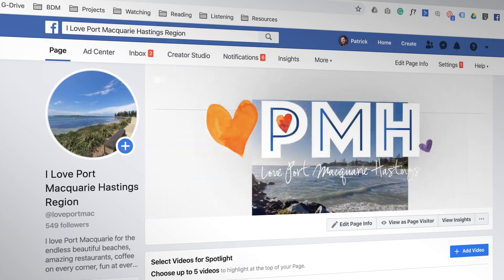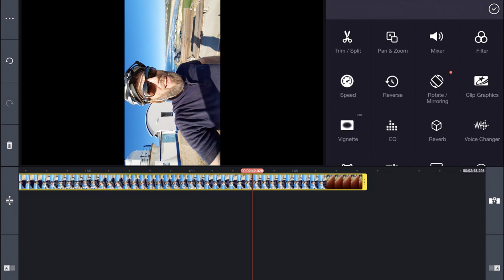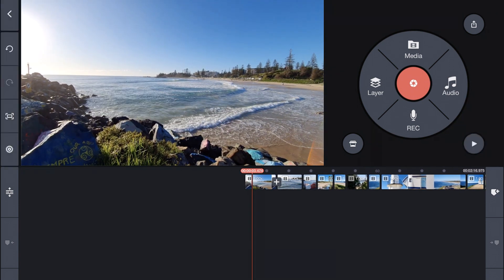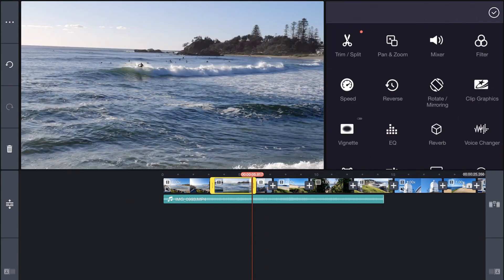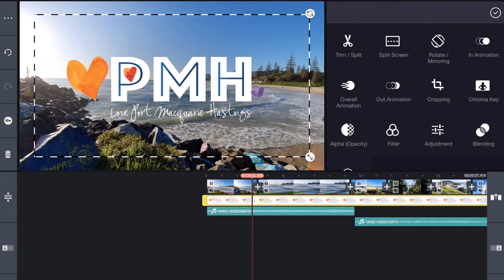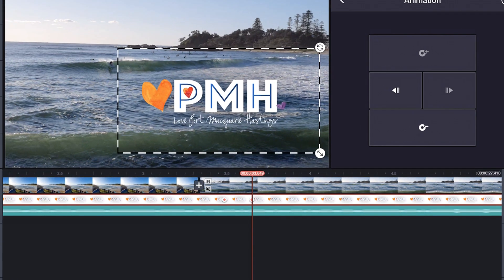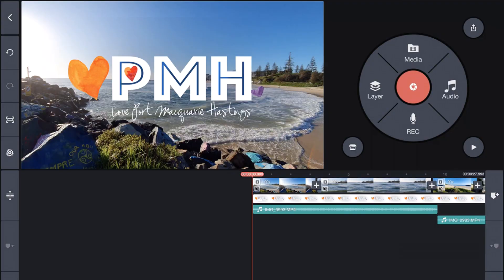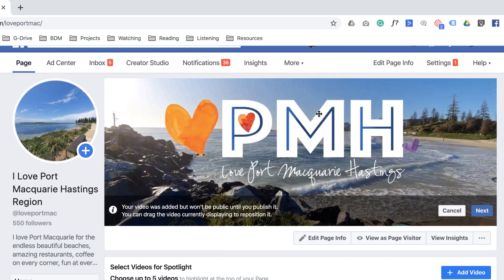Create A Facebook Video Cover With Animated Logo in KineMaster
In this KineMaster tutorial for mobile video creators using Android and iOS, I'm editing the footage from my mobile phone into a new Facebook video cover. I will show you how to:

- Rotate portrait footage to landscape
- Edit audio and
- Animate a logo.

Finally, I will show you how to export your completed video cover and upload to Facebook.

Equipment Used:
Phone - Samsung Galaxy Note 10
iPad Pro (original 12.9)

Big shoutout to @RikoBest from Best Green Screens who created the awesome spaceship background I'm using. Check him out here: